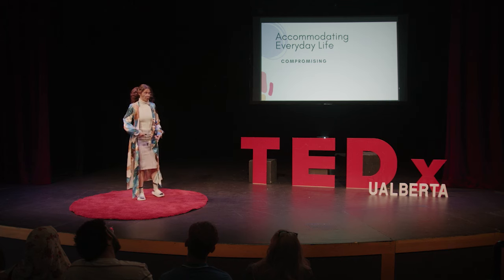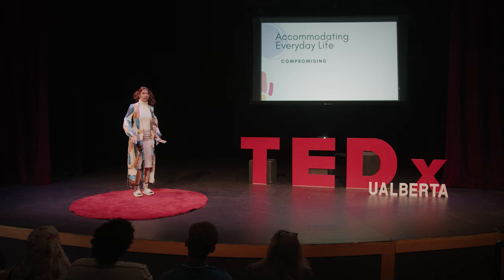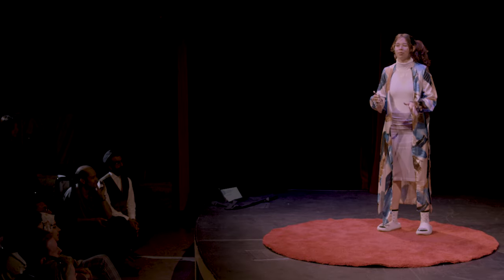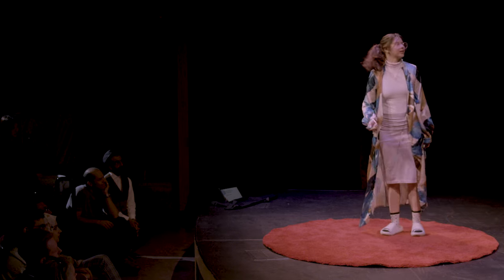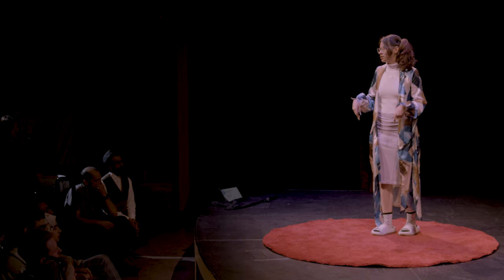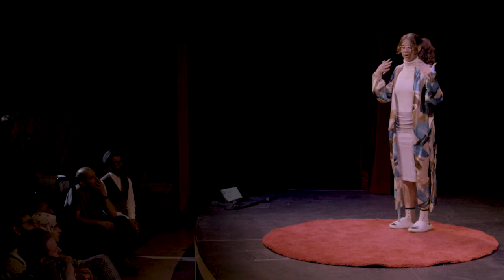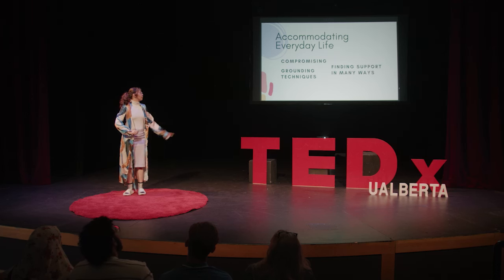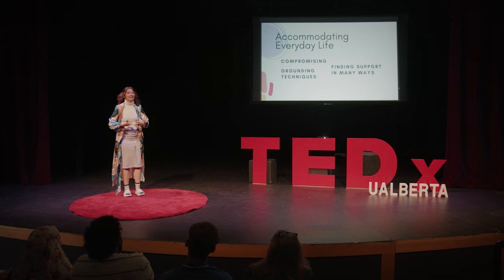Autism and ADHD: How to Cope With a Dual Diagnosis | Siri Nelson | TEDxUAlberta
Siri Nelson: Autism and ADHD: How to Cope With a Dual Diagnosis Siri Nelson is currently in her second last year of her BA in Recreation, Sport, and Tourism. With her recent diagnosis of ADHD and Autism and the support of her friends, Siri has gained the confidence and motivation to challenge herself to do things she previously never thought were possible, such as this TED Talk. When she is not at school, Siri is constantly keeping herself busy by engaging in many different art forms such as poetry, fashion and styling, video production and editing, and her favourite artform, dance. Siri has won fine art and dance awards over the last 5 years and continues to follow wherever her passion takes her. When she isn't trying to find a way to monologue about her studies or creating elaborate plans for social media content, you can find Siri on the basketball court or working behind the scenes in promotions and event management. This talk was given at a TEDx event using the TED conference format but independently organized by a local community.